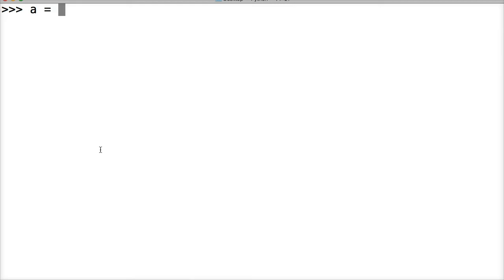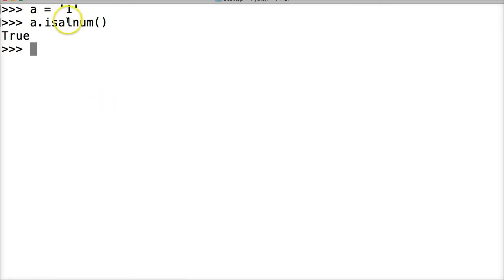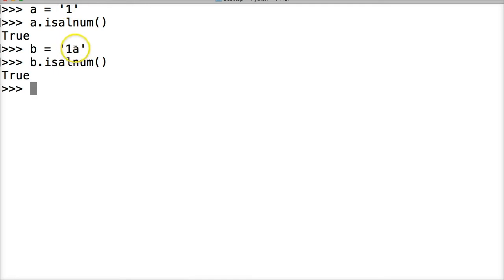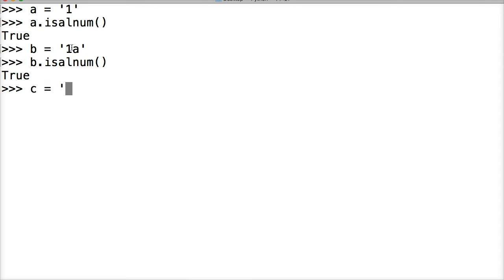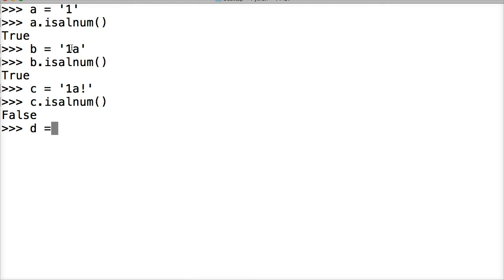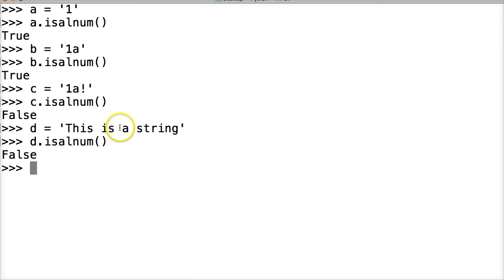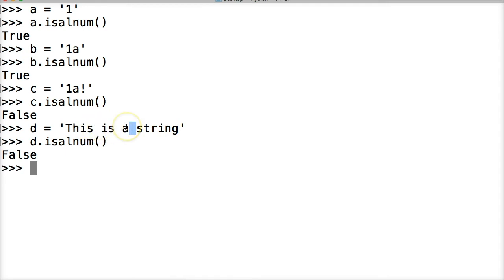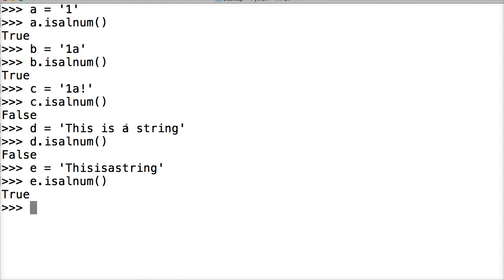Python Isalnum String Method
In this Python tutorial, we take a look at the Python isalnum string method in Python. The isalnum string method allows us to check if all the contents of a string are numbers or alphabetical characters. This string method only works with integers not floating point numbers because floating point numbers contain decimals. If the string object contains all numbers and/or alphabetical characters we will be returned a boolean of True. If the string object contains anything other than an integer or alphabetical characters we be returned a boolean of False.